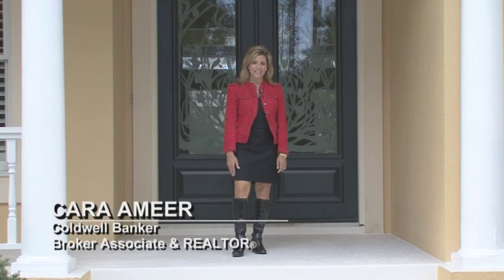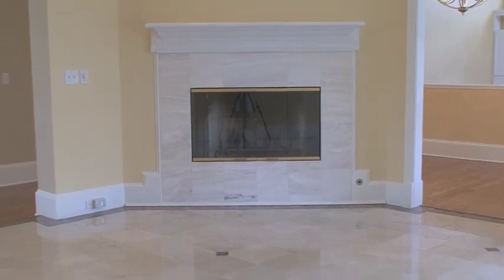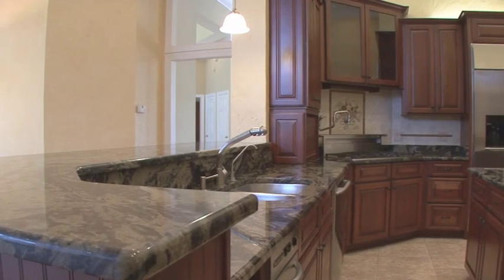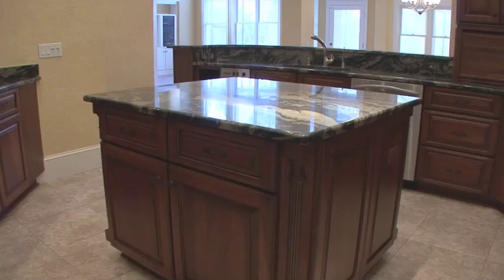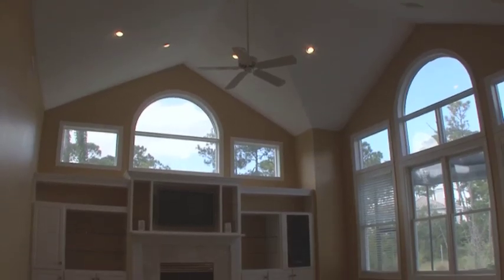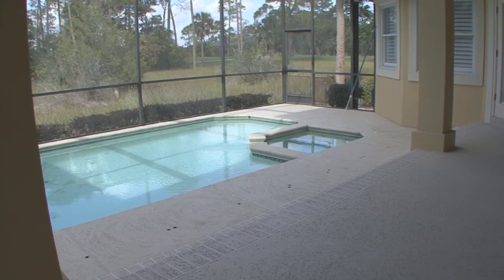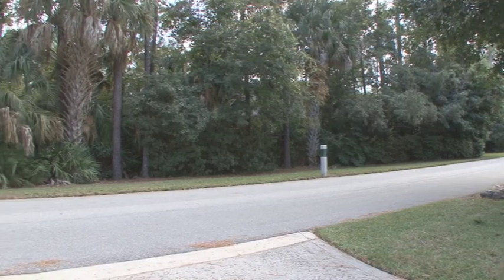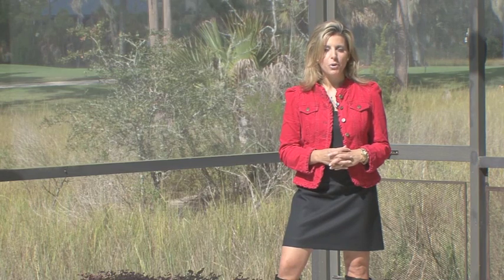Welcome To Luxury Living in Marsh Landing - 187 Bridle Way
Cara Ameer, Broker Associate & REALTOR of Coldwell Banker Vanguard Realty takes you inside this 5BR/5BA pool home with marsh to golf views located in the heart of Marsh Landing Country Club.  The property is over 5,000 sq. ft. and offered for $849,900.